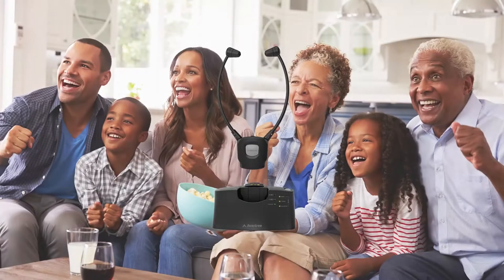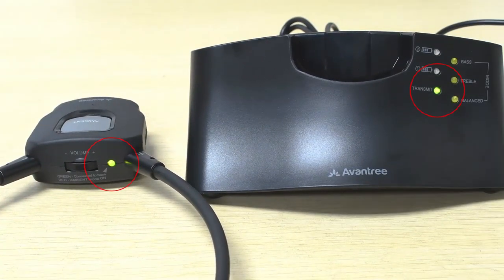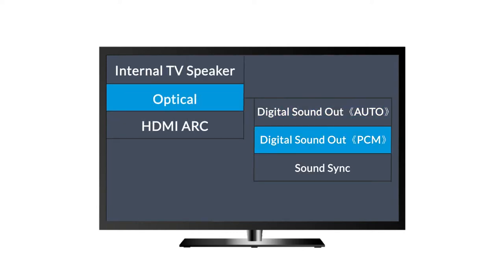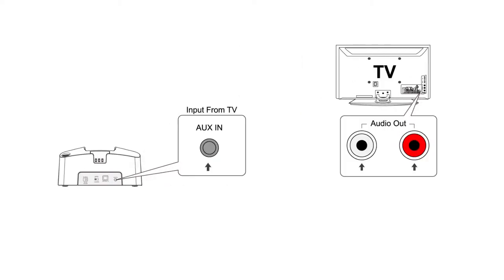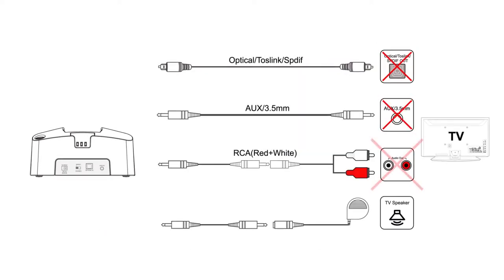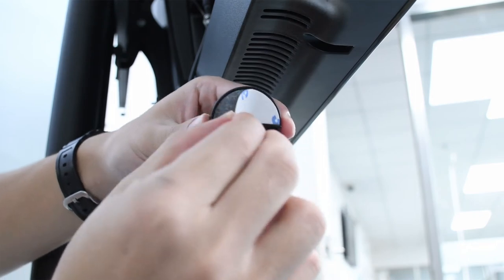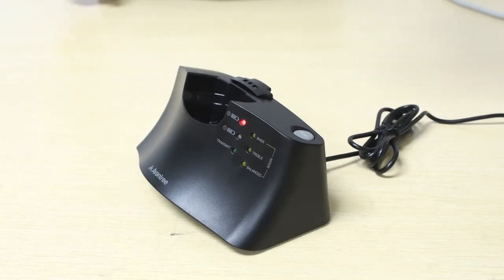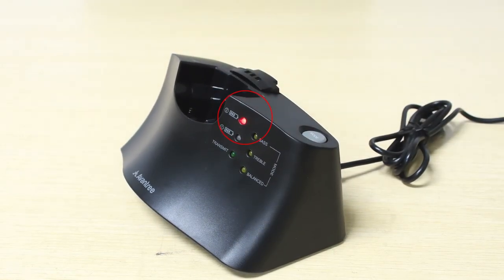Digital Wireless Headset System for Watching TV, works with Any TV - How to Use Avantree HT381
The Avantree HT381 is a Wireless TV Headphone set that uses RF 2.4GHz technology. It’s universally compatible with all TVs on the market, no lip sync delay. It includes 3 equalizer modes, each optimized for different use-cases to help you hear better.
Coming soon to Amazon US, UK, CA, DE, FR, IT, AU, Walmart.com, and aliexpress.

[How to Use Avantree HT381 Digital Wireless Headset System for Watching TV]
Thanks to HT381’s Optical, AUX, and RCA input cables, almost every TV on the market is covered. What really sets the HT381 apart is the Mic in feature that lets you connect to ANY TV (includes non-smart and non-Bluetooth TVs) and enjoy the audio wirelessly. The Mic in function is incredibly convenient when the TV audio ports are hard to reach or mounted.

[Hassle-Free Pairing & Set Up]
Avantree HT381’s headphone and transmitter are factory pre-paired so there’s no need for you to go through the complex and painful manual pairing procedure. Simply connect the transmitter base to TV, power both the headphone AND the transmitter on, they’ll connect with each other automatically and you’ll be good to go! Quick and easy!

[Perfectly Synchronized Visual & Audio]
The HT381 uses 2.4Ghz technology (NOT Bluetooth) for broadcasting audio; it reduces the audio lag down to ~ 7ms, significantly less than the 220ms of Standard Bluetooth and the 40ms of aptX Low Latency. You will experience NO lip-sync delay no matter how many headphones you connect - perfect choice for watching TV and movies.

[It’s also a Pseudo-Hearing Aid]
The HT381’s ambient mode can be used as a hearing aid device. This “mode” picks up and amplifies the ambient sound around you so you can hear your environment without having to take the headphones off. The Ambient mode is particularly useful when you’d like to make a conversation with someone in your household while enjoying TV.

[Enhanced Audio, Hear Better]
Clearer dialogues, heavier bass, balanced sound – the Avantree HT381 offers three different sound modes, each enhanced for different scenarios; conveniently switch between the three with just the click of a button. The headphones also feature L/R audio balance control in case you need one side to be louder than the other.

[Charging Dock & Transmitter 2-in-1]
When the headphone is not in use, the transmitter dock of Avantree HT381 doubles as a charging dock. Simply place the headphone (receiver) back into the dock, it should automatically start charging. This way, the headphone will be ready and fully charged by the time you’re ready to use it again.

[Add up to 100 Pairs of Headphones]
The RF 2.4G technology used by HT381 allows the user to add up to 100 pairs of additional HT381 headphones (sold separately) to the same audio source. With this, you and your family can enjoy an outdoor movie party or a silent concert without disturbing the neighbors. Each HT381 headphone connected can adjust volume independently.

[The HT381 is Compatible With]
- TVs: Samsung, Sony, LG, VIZIO, Panasonic, Hisense, TCL, Sharp, Toshiba, JVC, Insignia, Onn, Roku, Amazon Fire TV, Apple TV, Google Chromecast, Nvidia Shield, DirecTV, Comcast Xfinity, Dish Network, COX, NOW TV, AT&T Uverse, Sky TV and more.
- Stereo AV Receivers: Sony, Yamaha, Onkyo, Denon, Marantz, Panasonic, Pioneer and more.

[Time Stamps: How to Use Avantree HT381]
0:00 Intro
0:11 Box Contents
0:15 Setting Up & Powering Up
0:40 Connect to Audio Source
0:53 Digital Optical/TOSLINK/SPDIF
1:15 3.5mm AUX
1:36 Red/White RCA
2:05 Mic In
2:24 Operating the HT381
3:03 Adding More Headphones to HT381
3:39 Charging

**Please leave your questions & comments below, we'll reply within 24 hours.